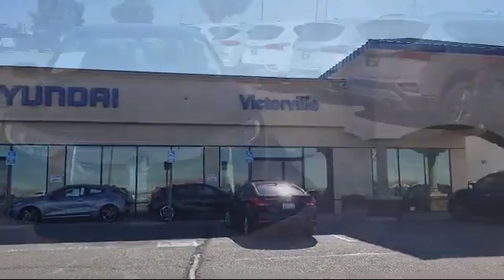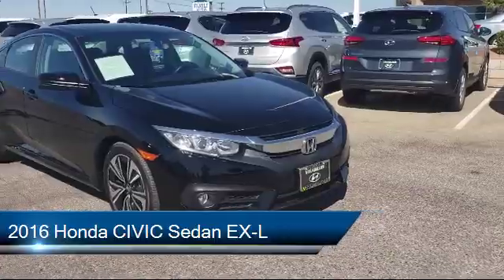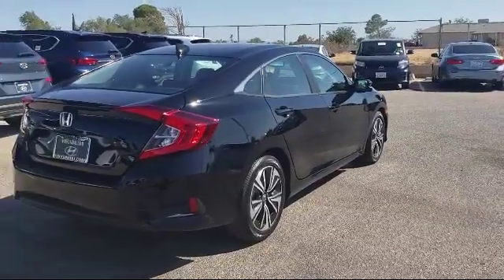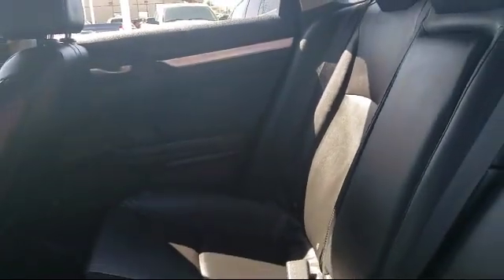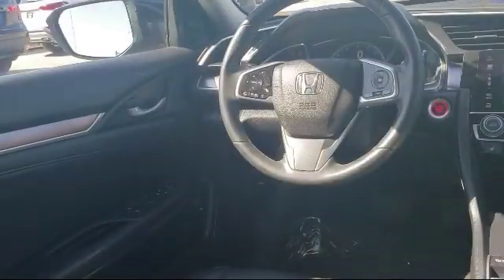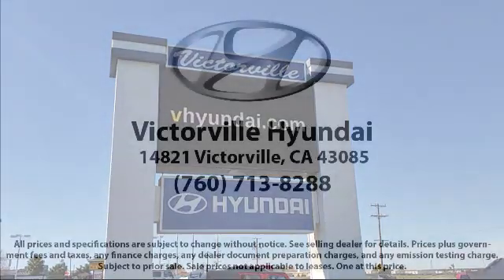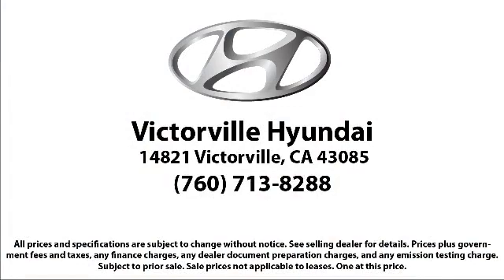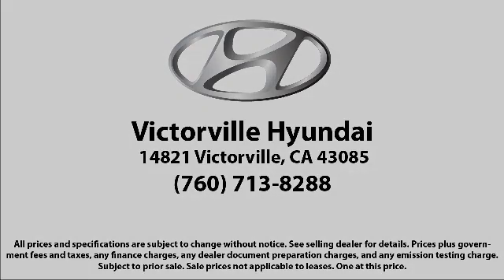2016 Honda CIVIC Sedan EX-L Victorville Apple Valley Hesperia Adelanto Barstow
2016 Honda CIVIC Sedan EX-L Stock Number: 1908024 Vin:2HGFC1F78GH647295.

Victorville Hyundai
14821 Palmdale Rd A